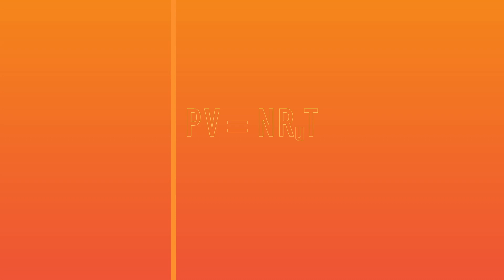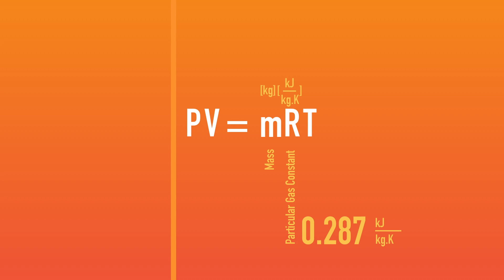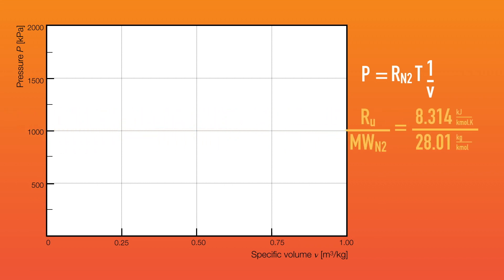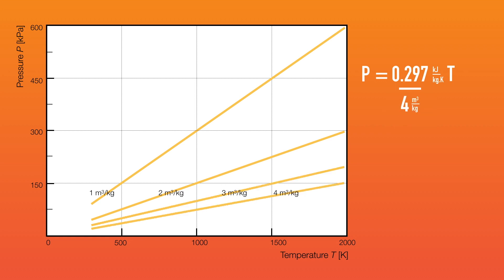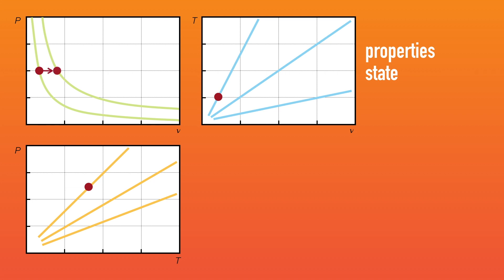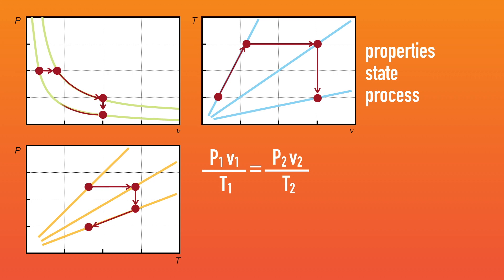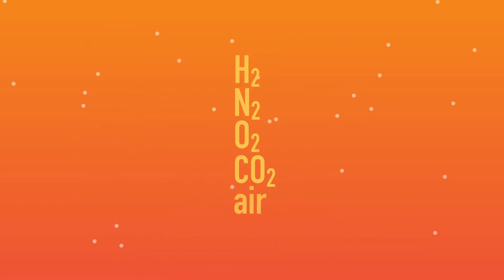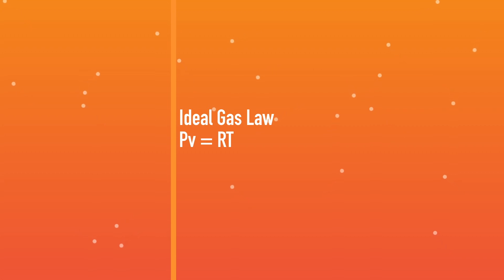Thermodynamic behavior of ideal gases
We use gasses in numerous engineering processes and therefore need to predict their behavior as we change pressure and temperature. Ideal gas law is an important tool in predicting gas behavior that is central to the study of engineering Thermodynamics. Here we look at how ideal gas model can be used to study common gasses and where it might break down. We use property charts to visualize their behavior and also recognize their limitations.